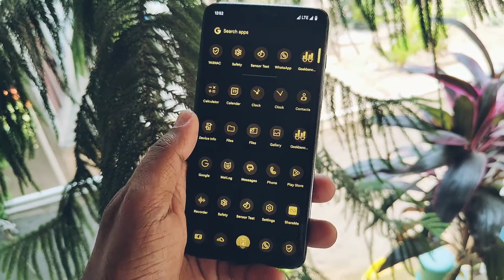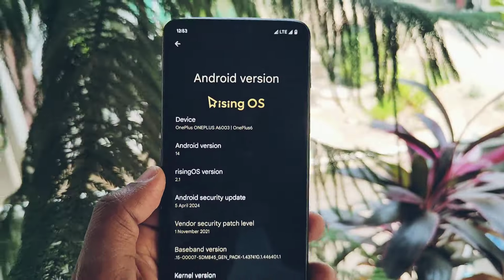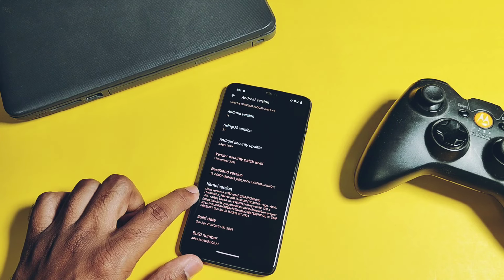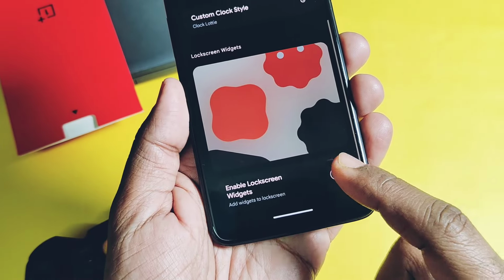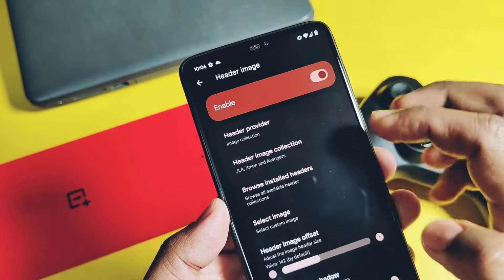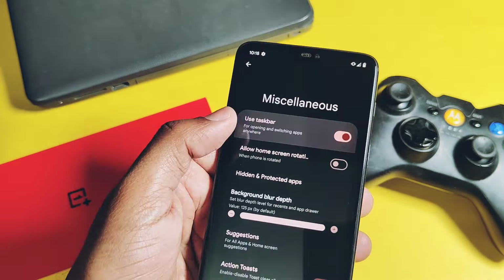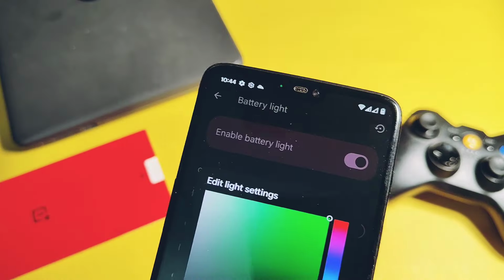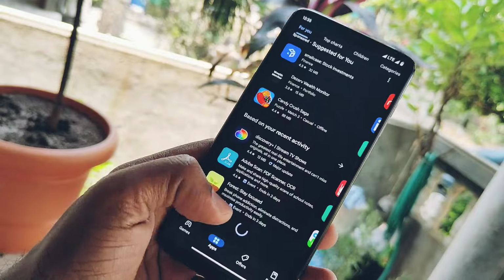oneplus 6 and 6t android 14 custom rom rising os 2.1 : The rise of new dynamic custom rom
Hey, what's up guys? Welcome back to 4U Tech. So finally, Dev Vikas, aka Optimius prime, has started development of Rising OS Android 14 build. But sadly, Superior OS development may be stopped after this project because most of the download links are not available for Superior OS.

So, as for today, we installed this retrofit custom ROM on my OnePlus 6. We discussed all its amazing customization features along with what's working and performance details. Finally, at the end, we will check out what issues and bugs are present in the ROM. So, watch this video till the end. Now, without further ado, let's get started.

Note: Rom didn't comes with oxygen OS camera but you can use this gcam build:

Telegram contact I'd @pankspoo